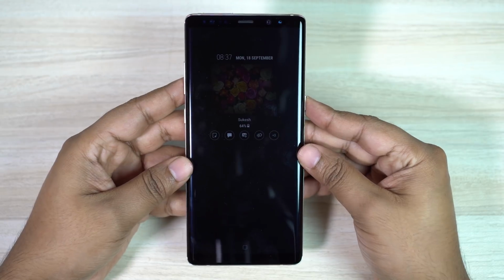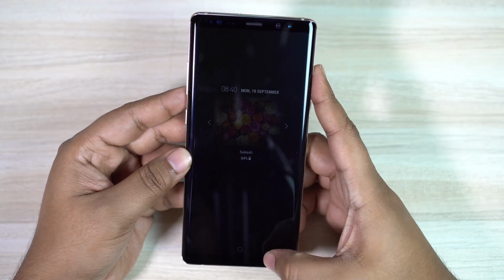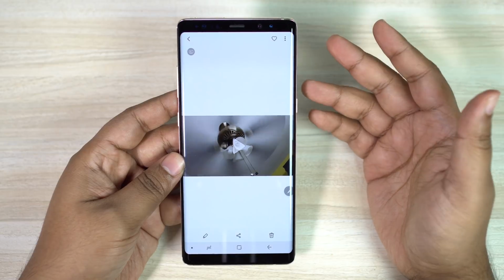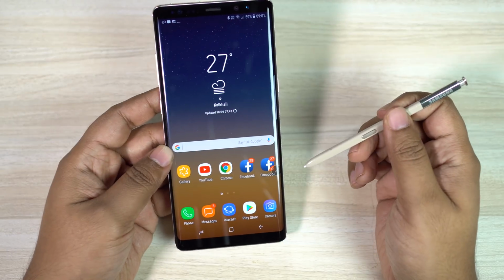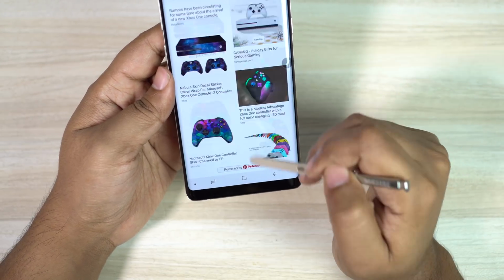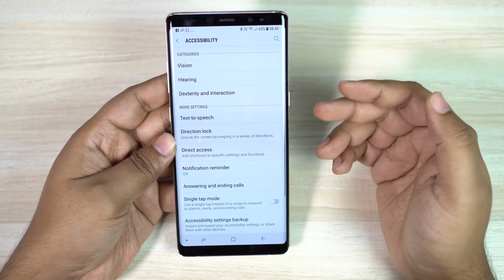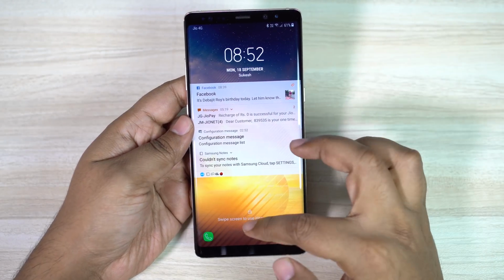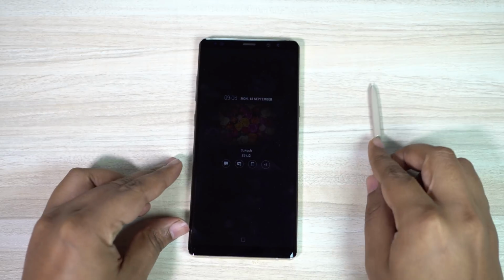GALAXY NOTE 8 Most Hidden TIPS & TRICKS You Must Know #1 by Gadgets Portal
Samsung Galaxy Note8- Mind Blowing Features, Hidden Tips & Tricks by Gadgets Portal
Galaxy Note 8 awesome! Any Samsung Note series phone is awesome! Galaxy Note 8 does what most of other 'smartphones' can't-do! It's the smartest smartphone! Truly smart!

As usual, Gadgets Portal brings you Galaxy Note 8 tips & tricks video series. After the Note 7 fiasco, I had high hopes for this device and I'm not disappointed at all. Note8 packs the most intensive smart features and hidden tweaks that you might miss. I hope you are gonna love this video series as before.

-Sukesh Banik